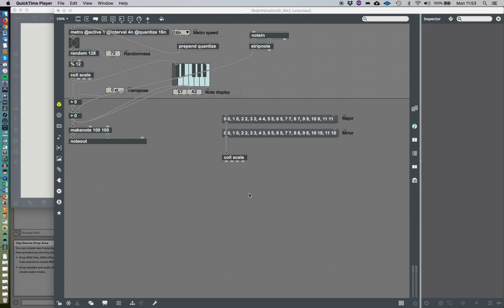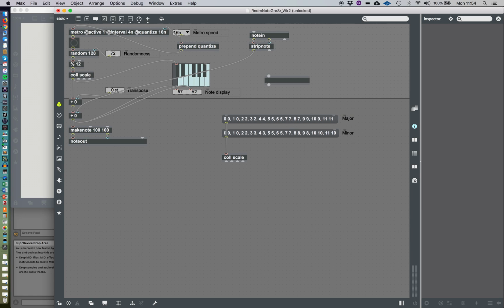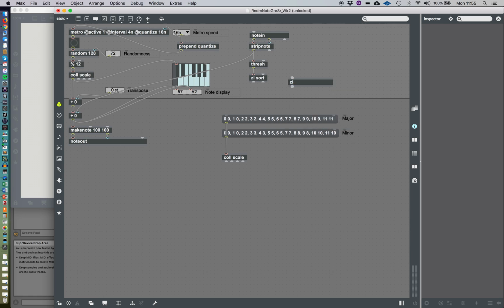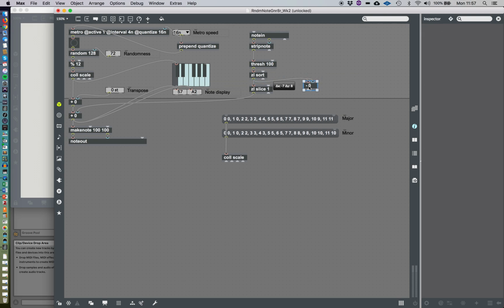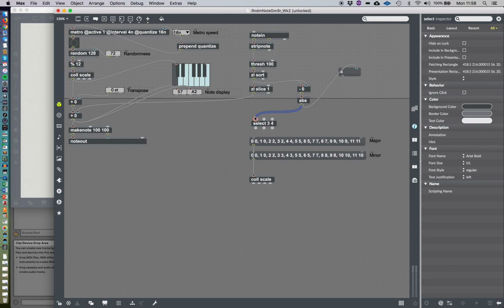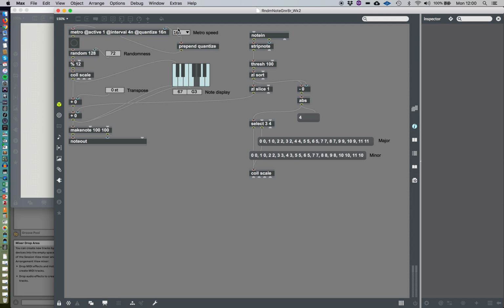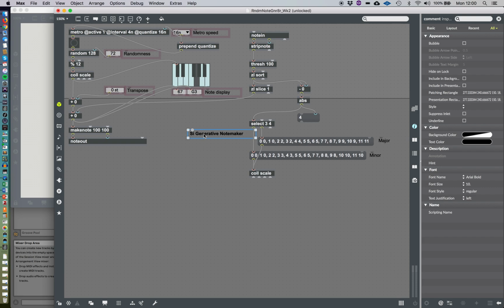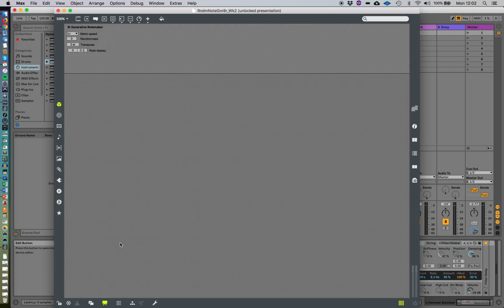DP Wk2 VideoPractical3